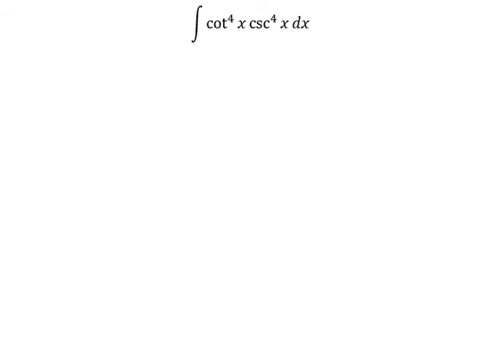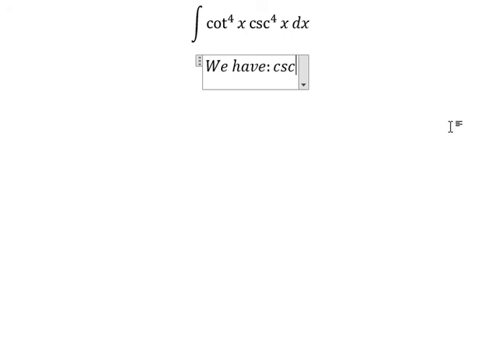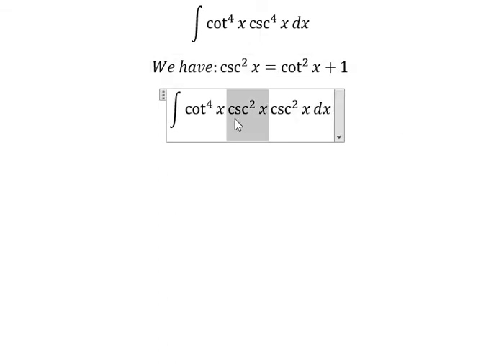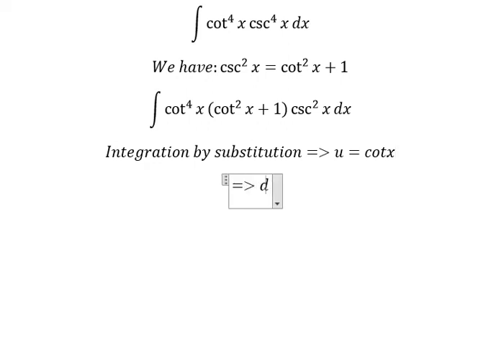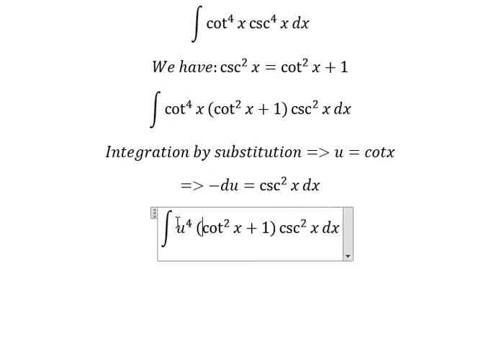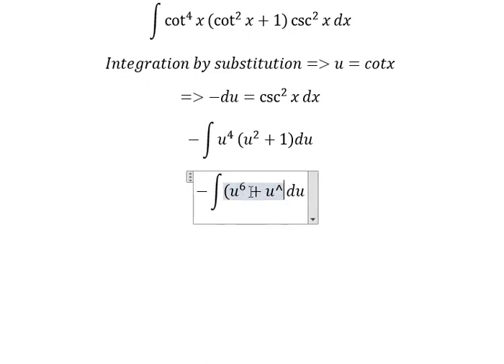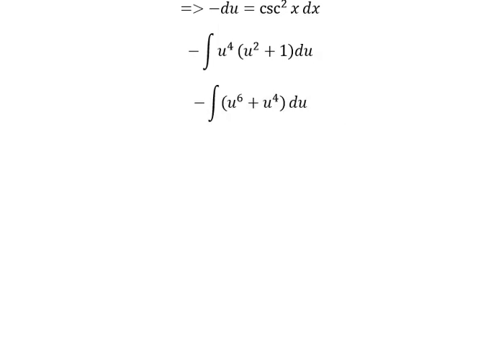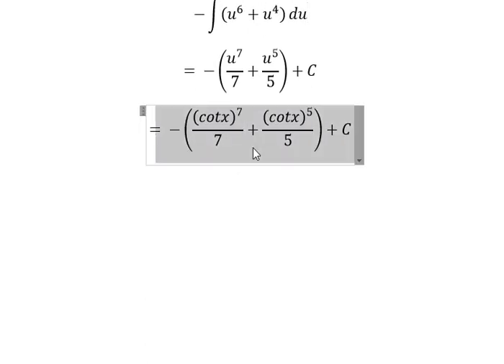Calculus Help: Integral of ∫ cot^4⁡x csc^4⁡x dx - Integration by substitution